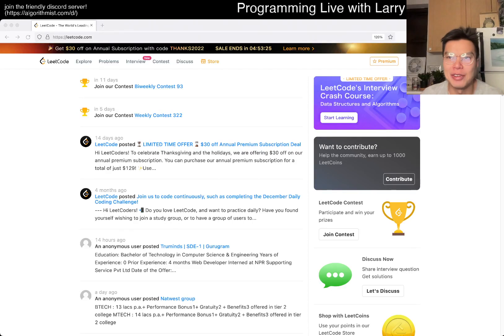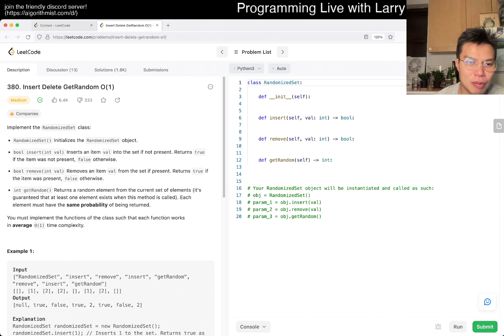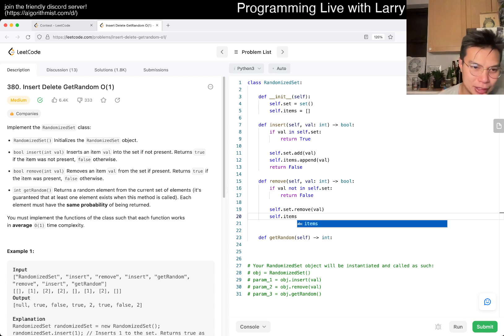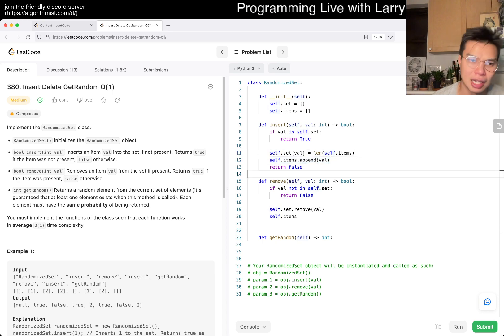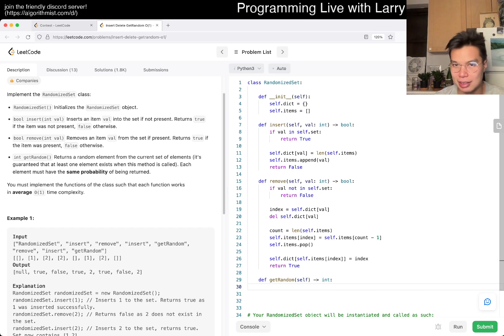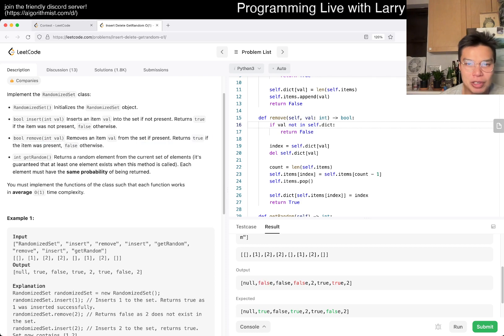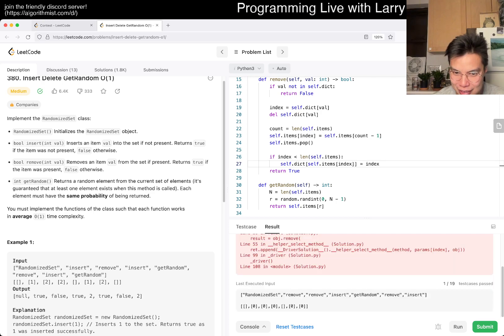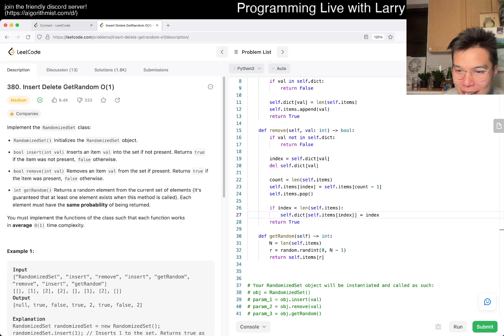Daily Leetcode #973: Nov 29, 2022 - 380. Insert Delete GetRandom O(1)